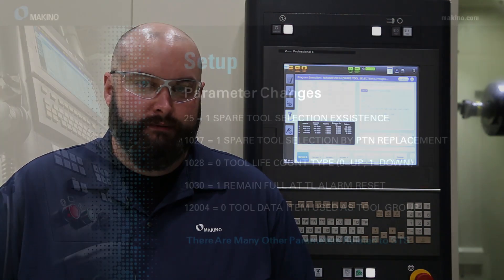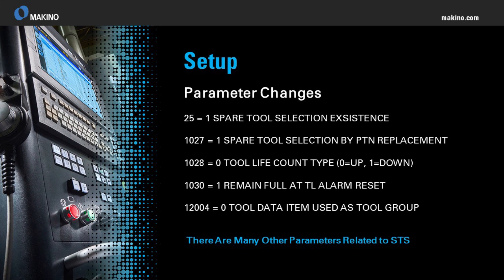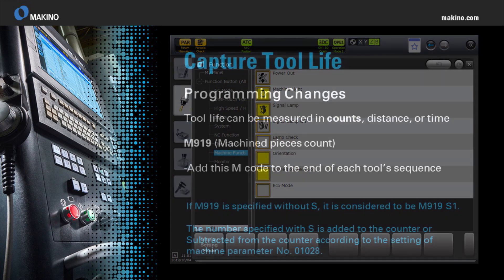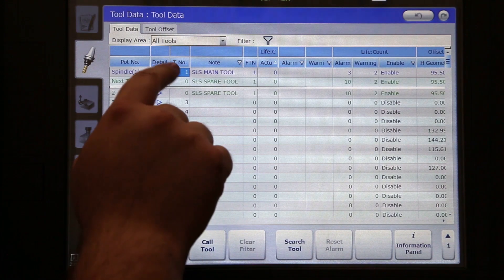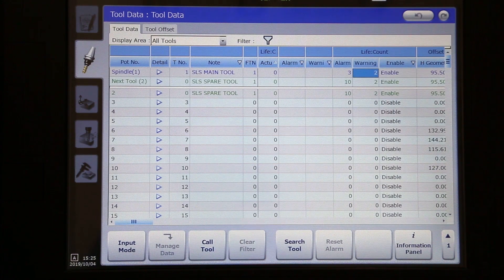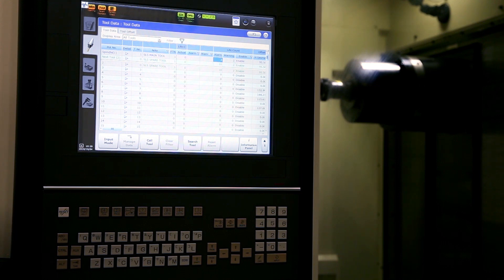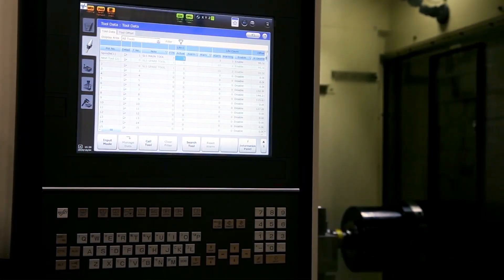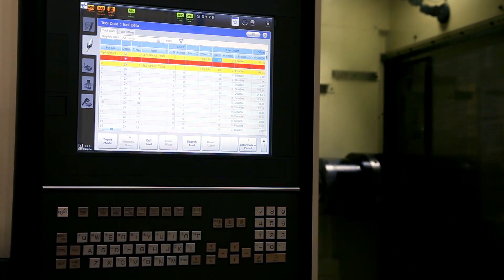Tech Tip: Spare Tool Selection Option on the Pro 6 Control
Learn how to change a tool in the middle of a process.